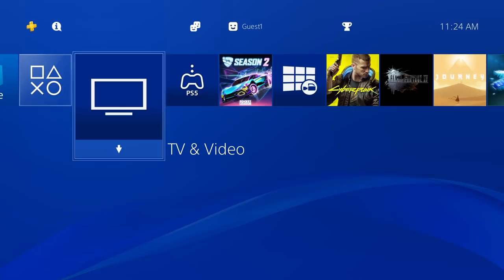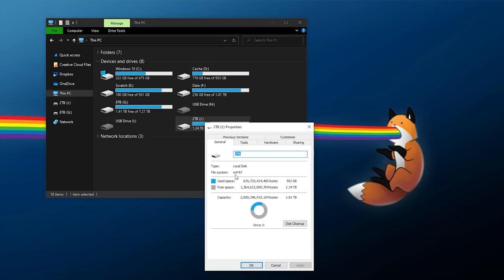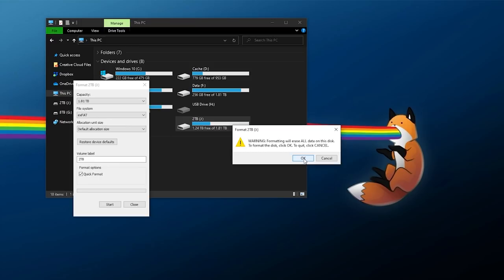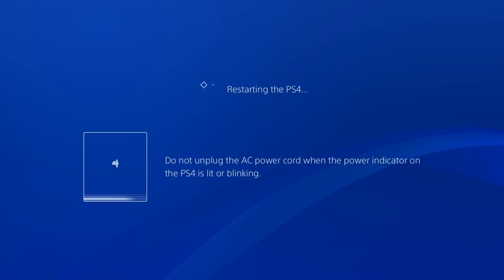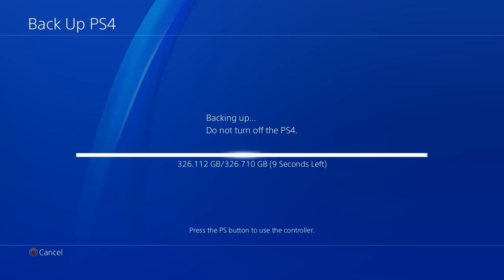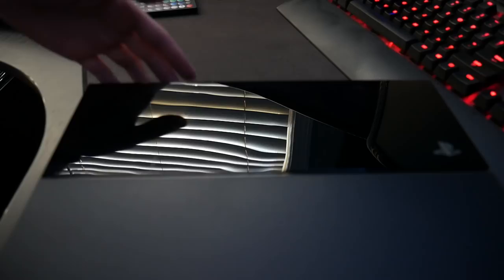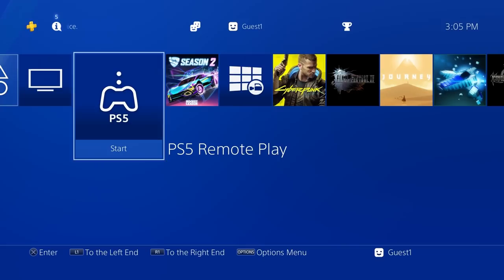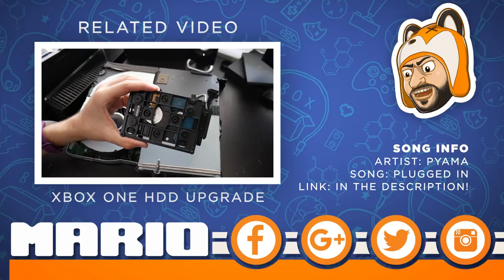How to Upgrade/Replace Your PS4 HDD! - SSD/HDD Upgrade Guide for PS4, Slim, Pro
Need more internal storage on your PS4? Internal drive failure keeping the console from booting up? Or maybe you just want to install a SSD in there for fun? Regardless the reason, this guide will show you how to take a 2.5" SATA drive and set it up for your PS4, PS4 Slim, or PS4 Pro internally! This also features steps to perform an entire internal drive backup and restore, which are optional if you do not wish to retain your old accounts or data.

Timestamps!

0:00 - Intro
1:25 - Prerequisites
3:46 - Backup Data
8:11 - Internal Drive Replacement
10:29 - Firmware Reinstallation
15:48 - Restore Data

Downloads!

Song Information
Artist: pyama
Song: plugged in